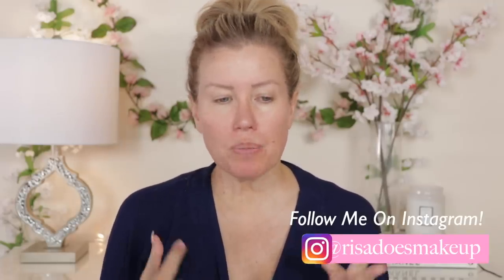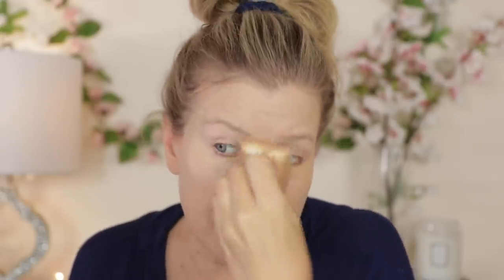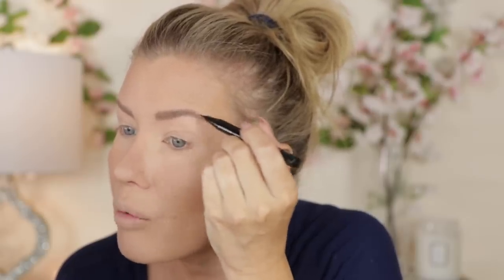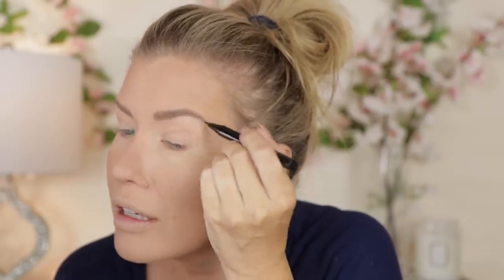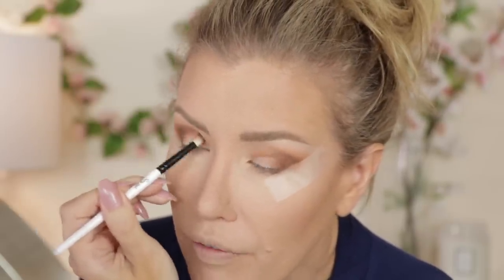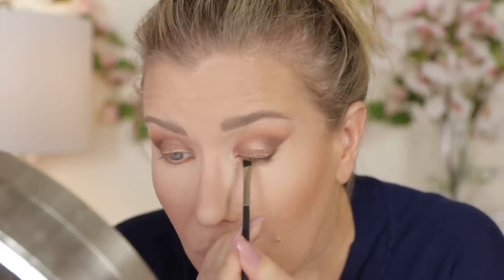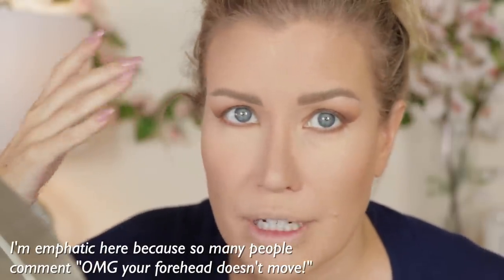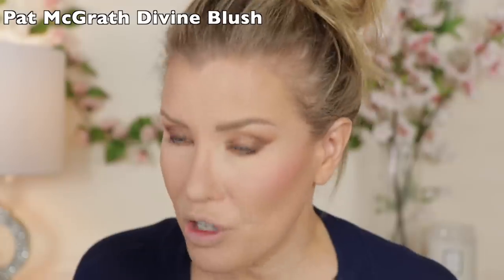PLASTIC SURGERY AND INJECTION TELL ALL! (Chatty GRWM While Applying My Makeup In Real Time)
It's been a while since I've addressed some of the things I've been asked over and over for years. Do I have Botox? Fillers? What surgery have I had done? Are there any surgeries I WANT to get? I always try to answer those who ask respectfully and don't assume, but every once in a while as my channel grows, I think it's best to just talk about everything in a video. I know it's long, and if you watched the whole thing, THANK YOU! I'd also appreciate you giving the video a thumbs up if you did like it.

MY DRESS: H and M(could not find online, sorry!)

Uncommon James
Kendra Scott